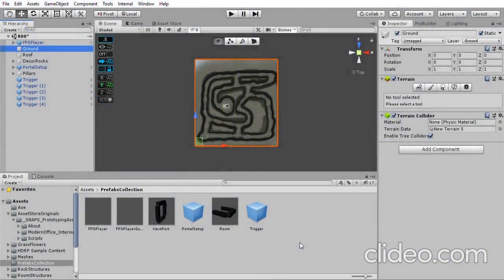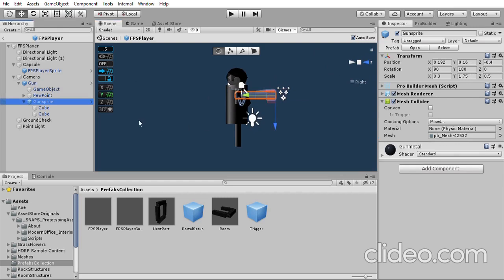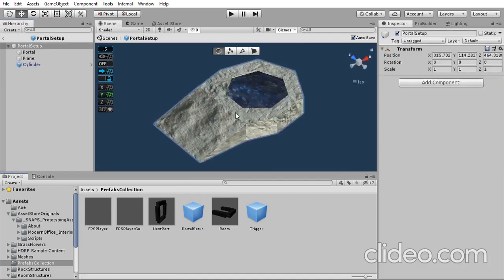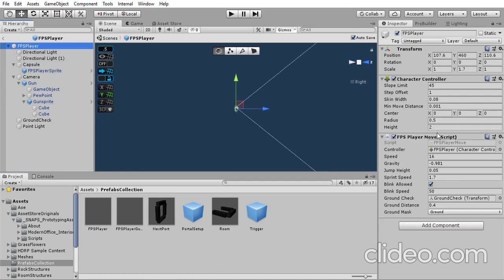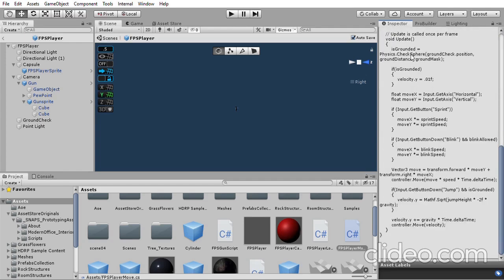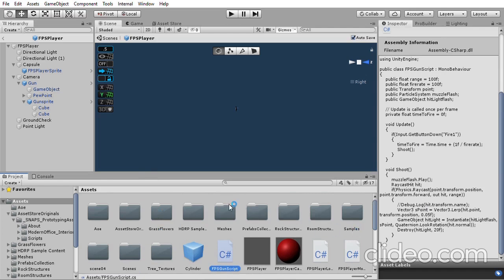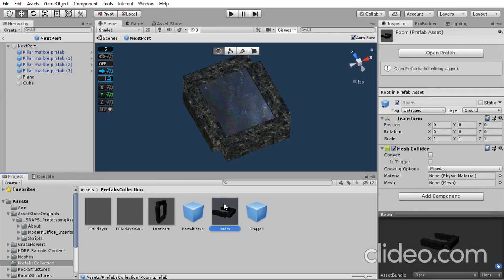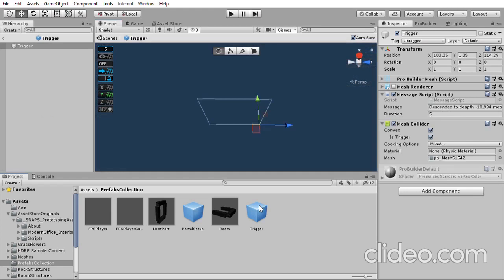Final Semester Project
This video explains the various assets used in the game Ancient Temple : A Puzzle Maze, made as a final semester project in Bennett University under the CSE department.